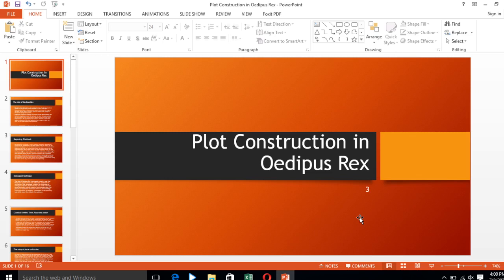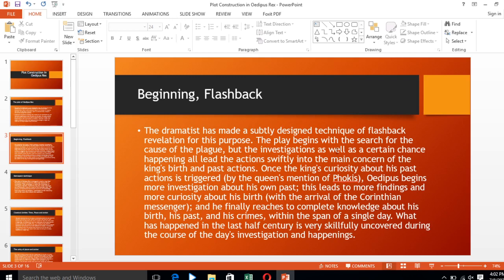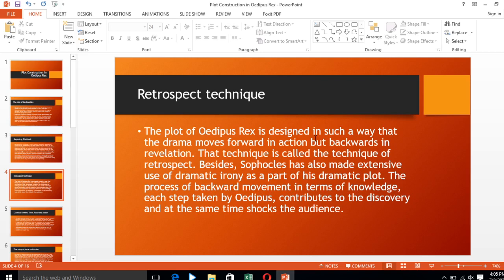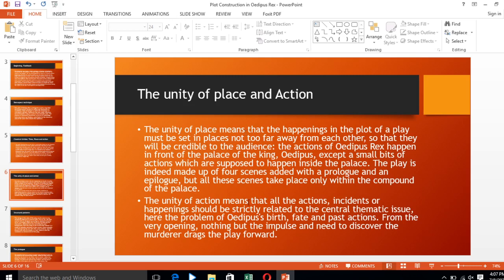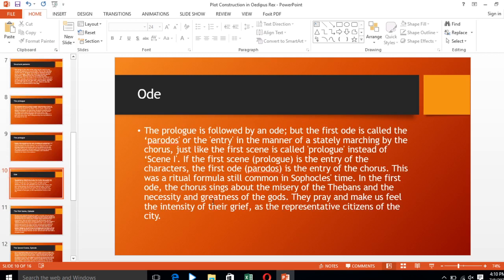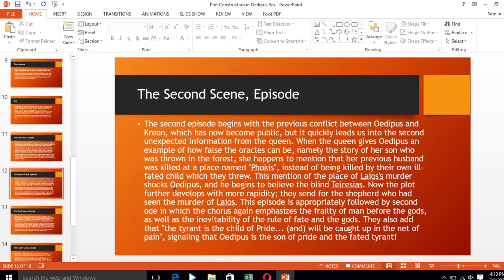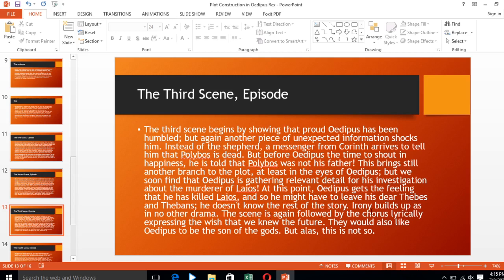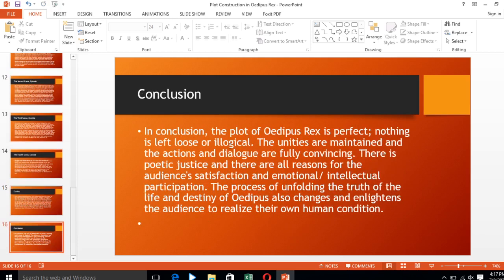Plot Construction of Oedipus Rex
I have explained the plot construction of the play, Oedipus Rex. I have also talked about how the Classical unities, Unity of Time, Unity of Action and Unity of Place have been followed in the plot of Oedipus Rex. Apart from this, the Prologue, Parados, Scenes, and Exodus have also been explained.